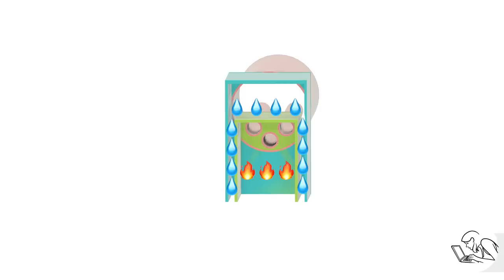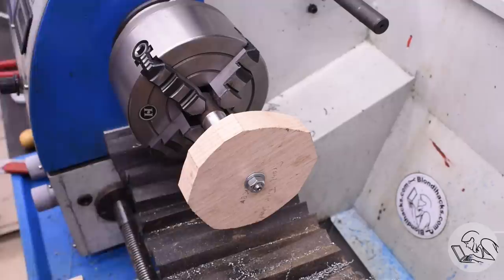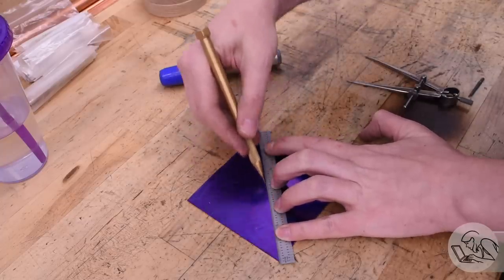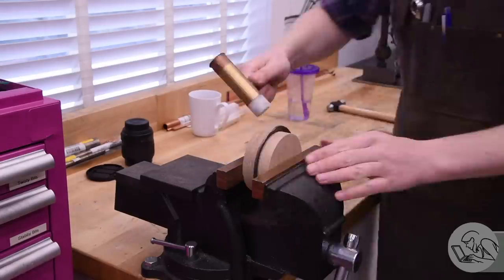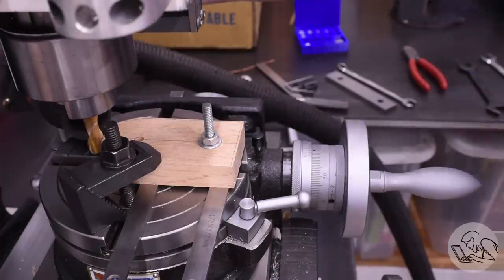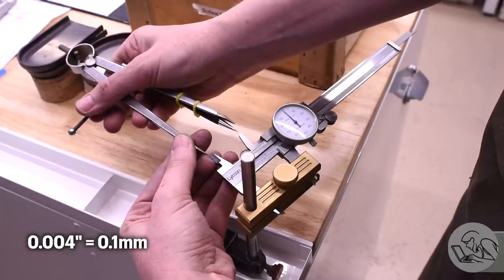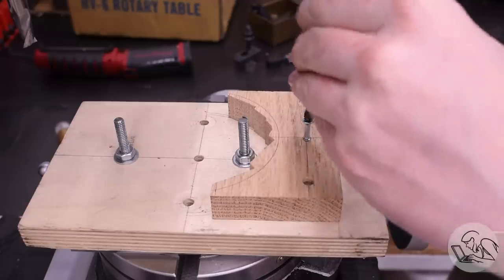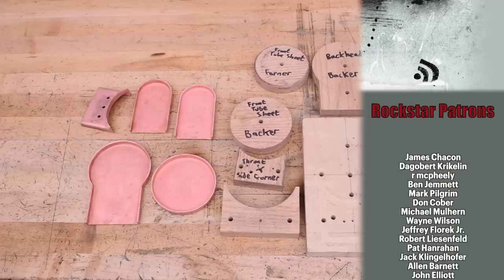Hammer-Forming Boiler Parts - Pennsylvania A3 Switcher, Part 2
Pennsylvania A3 Switcher book

• 1-2-3 Blocks
• Dormer center drills
• 6” Divider